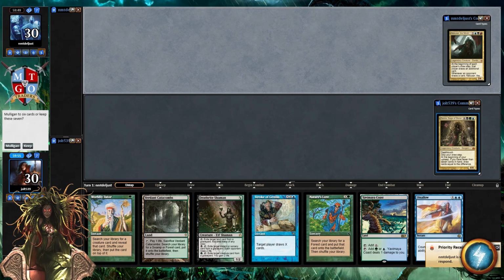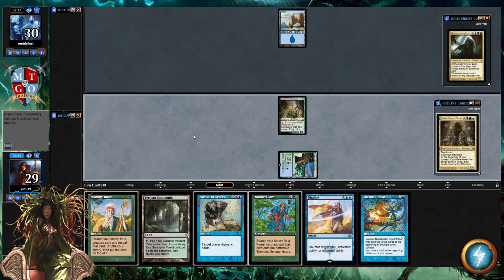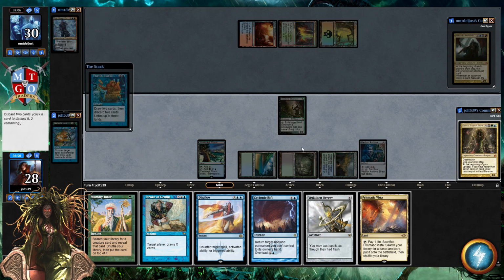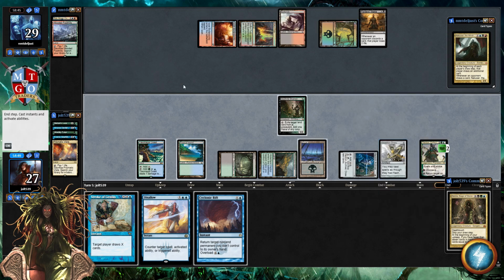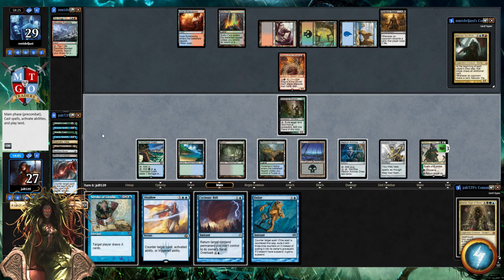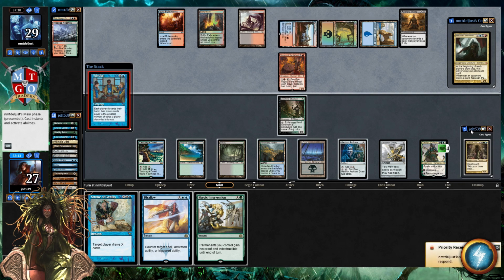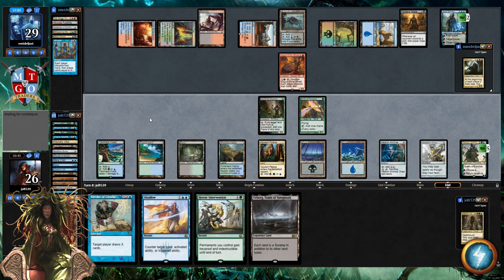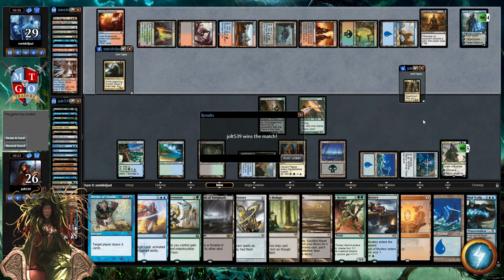Jolt - Commander - Damia, Sage of Stone vs Nekusar, the Mindrazer